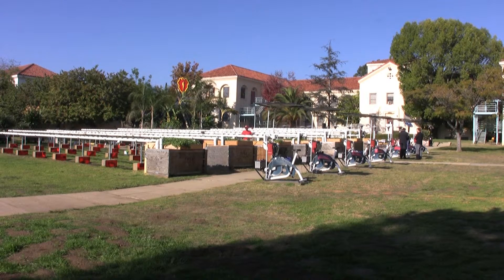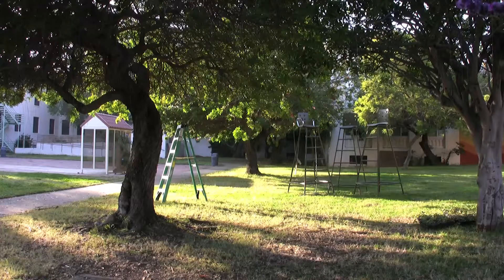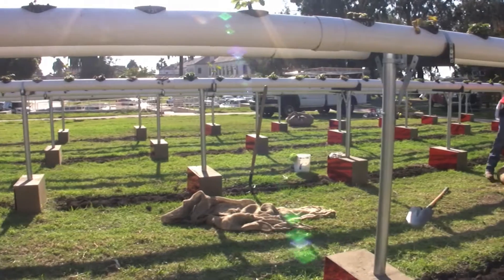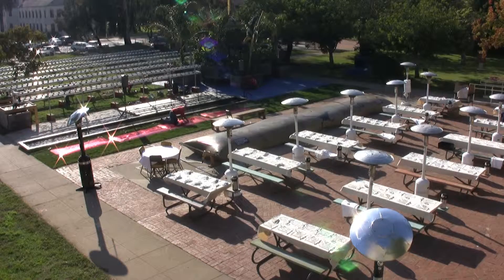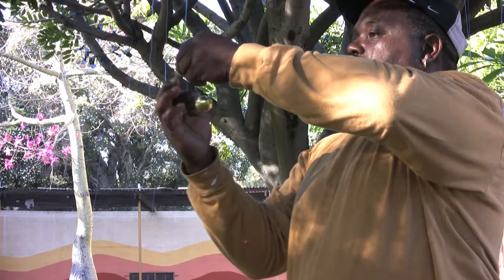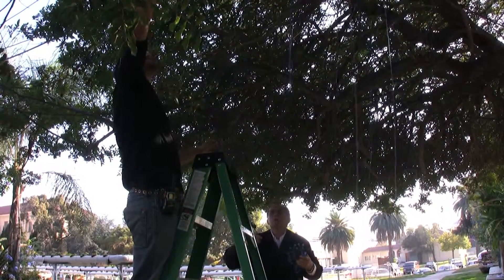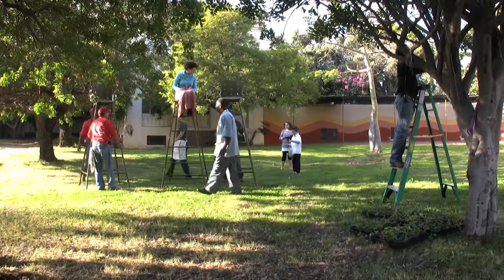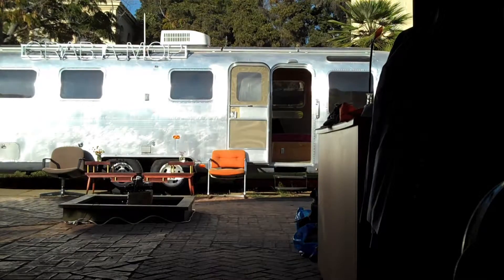Strawberry Flag: Thoughts on The Project